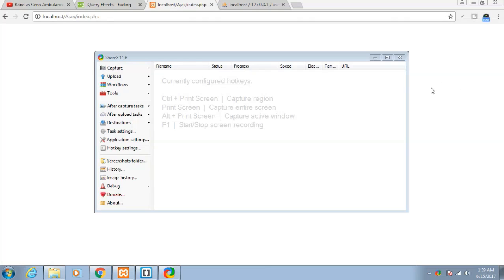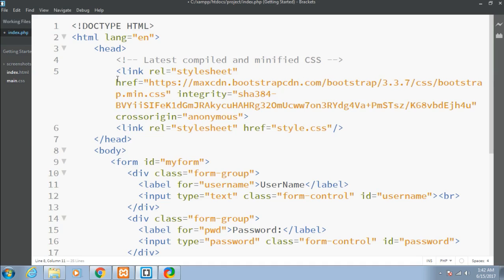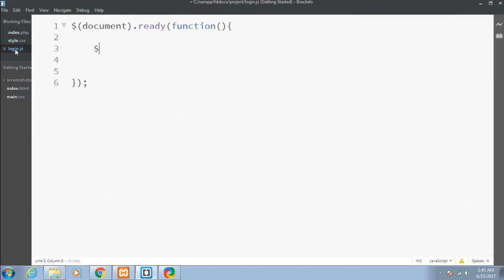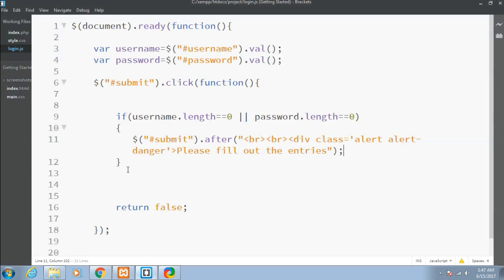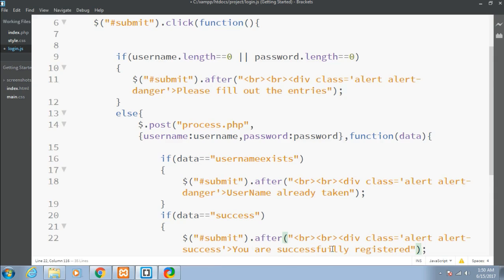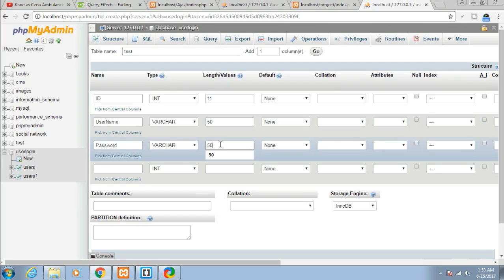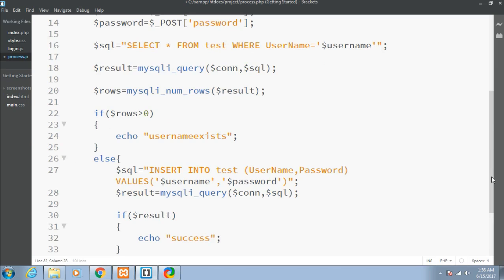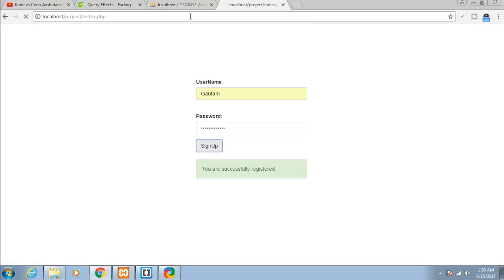AJAX JQuery and PHP Registration Form